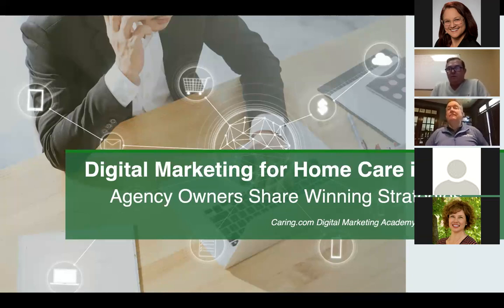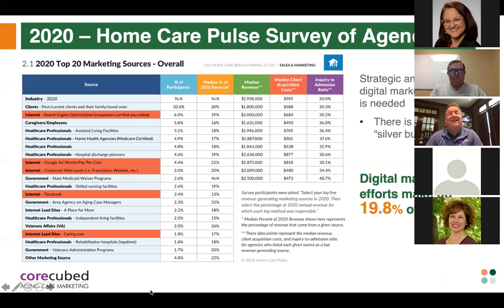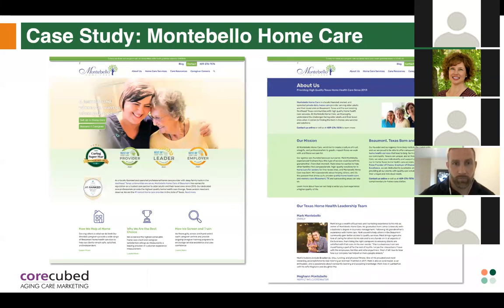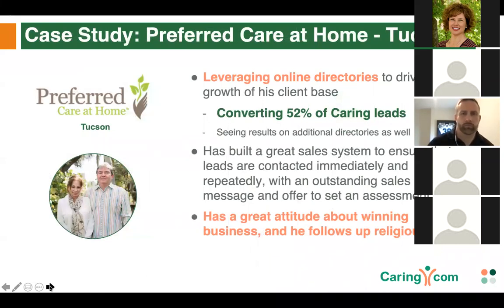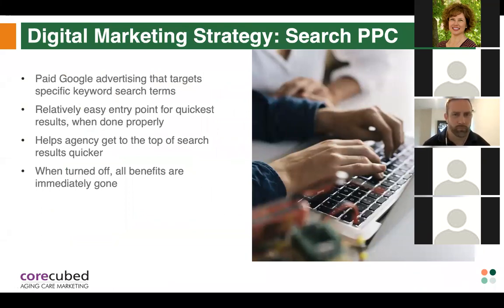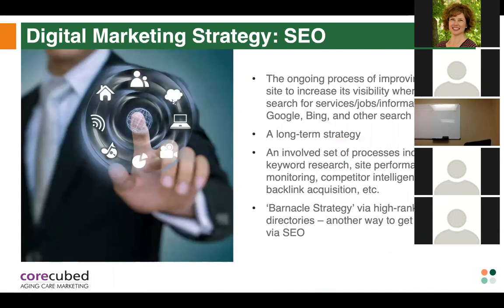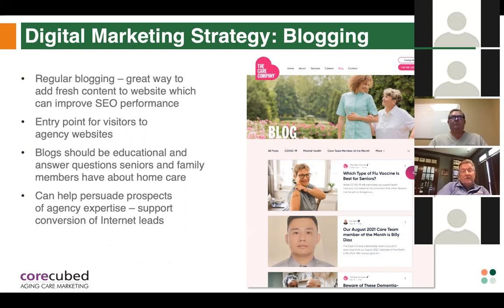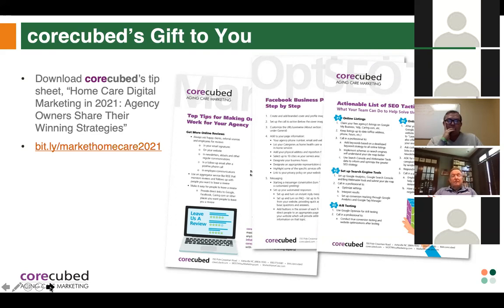Digital Marketing for Home Care in 2021: Agency Owners Share Winning Strategies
A Digital Marketing Academy webinar presented by Caring.com and corecubed on Thursday, October 14, 2021. For home care agencies seeking to understand digital marketing strategies, such as having a website and profiles in online directories, ranking in search, and building an agency's online reputation through consumer reviews.